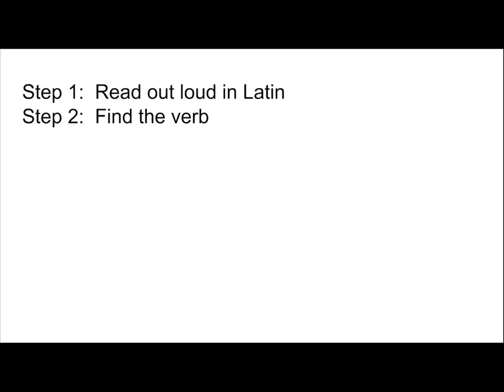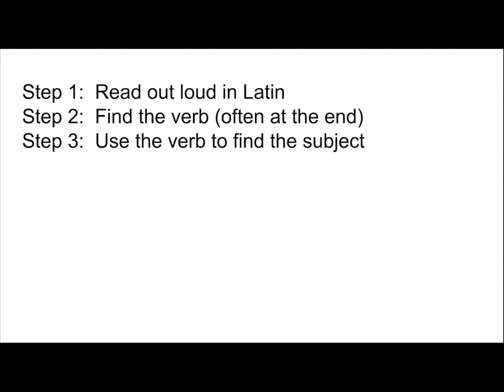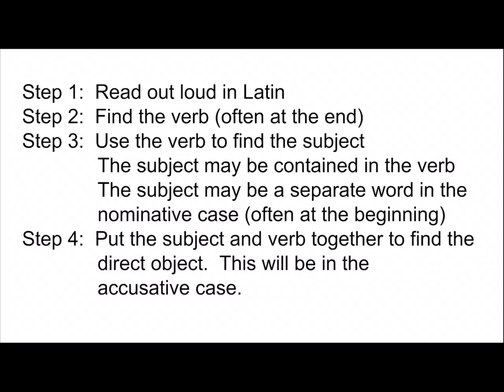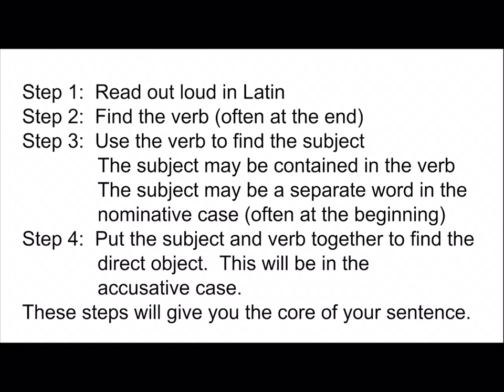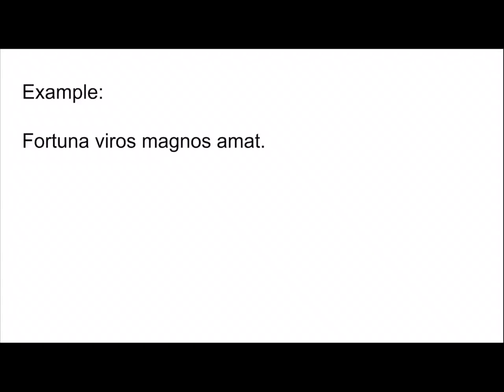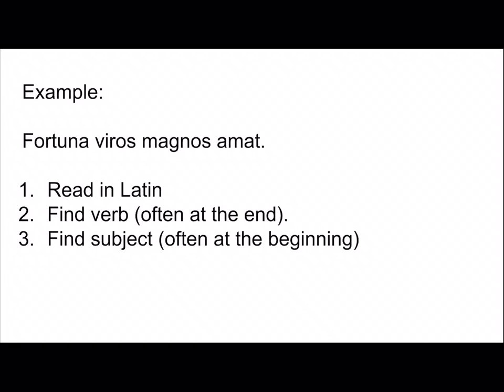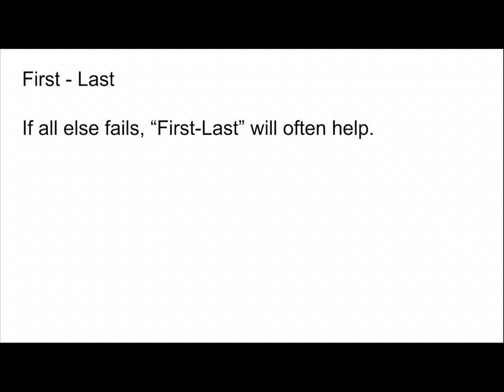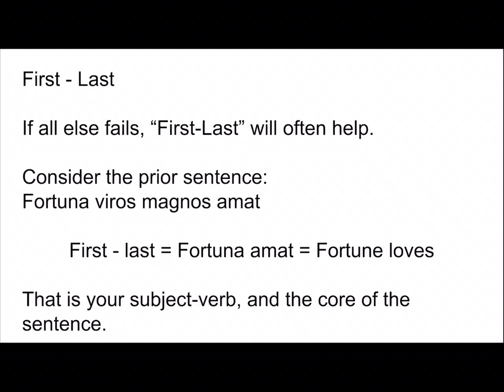Steps for Translation